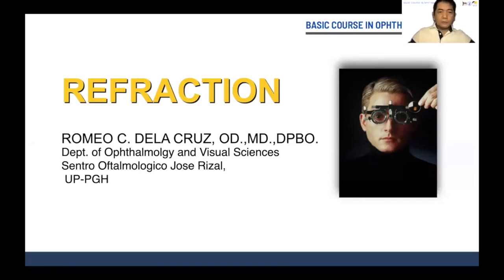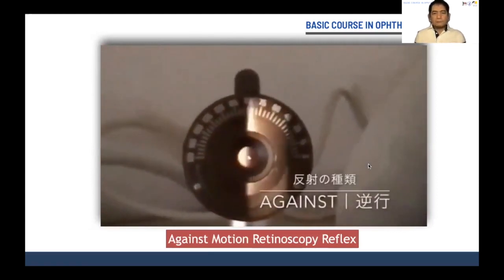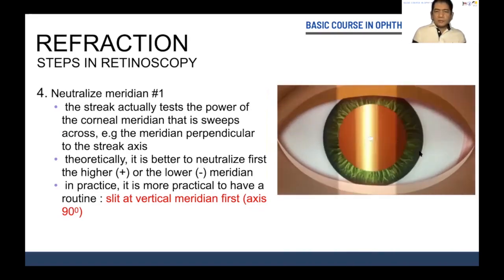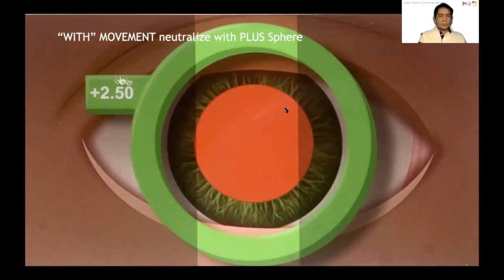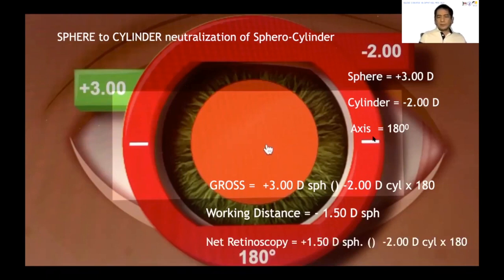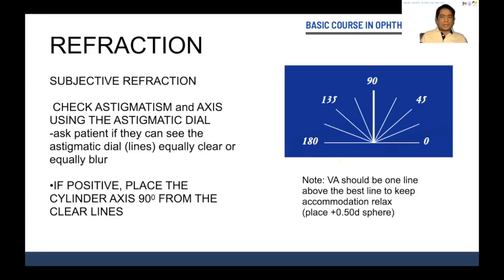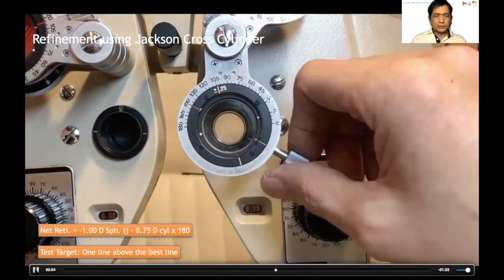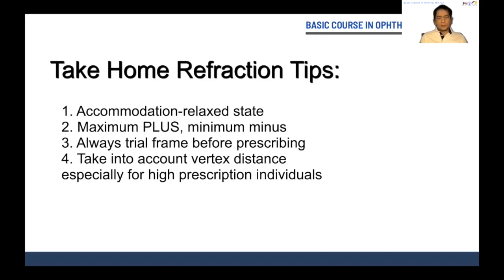BCO2020 Video | D5 OPTICS Refraction